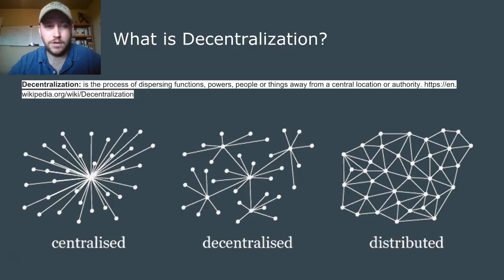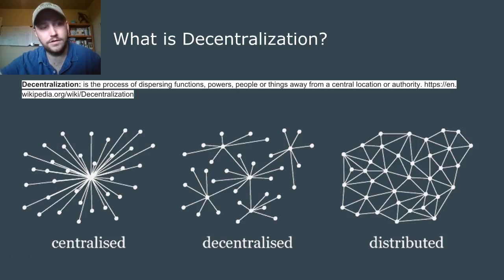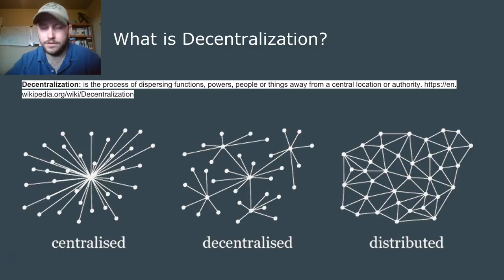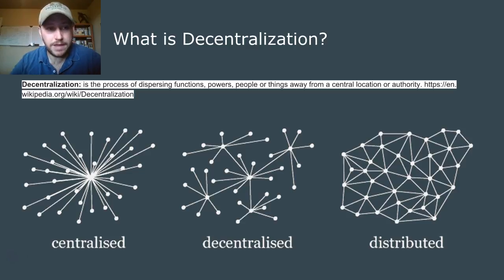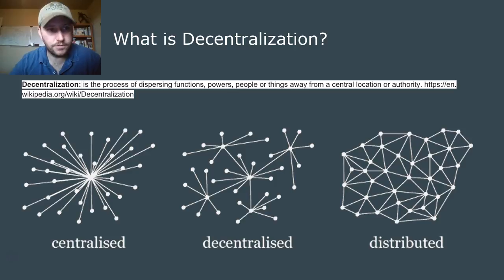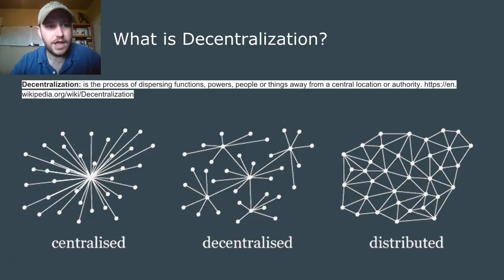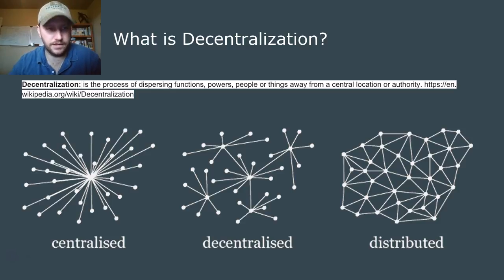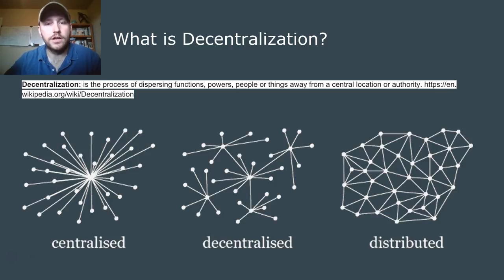Quick Intro to Decentralization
Freedom Solutions DAO is 100% funded by viewers like you.

Bitcoin: 1KsKwTpkVXa1rQF3m2bSGXGJXNartc3vWR
Ethereum: 0x964d45e9310011AE0fE511F0083172d816C5a861

links